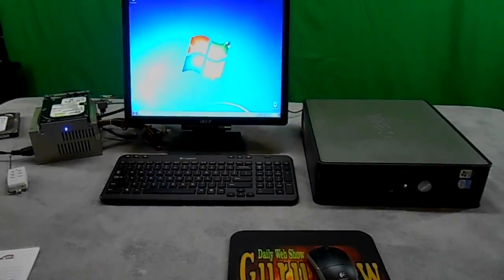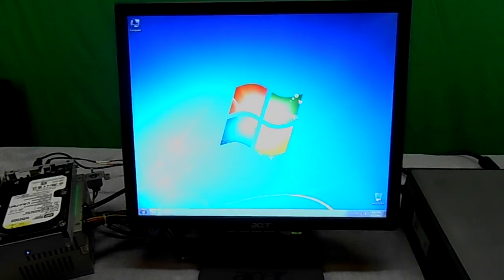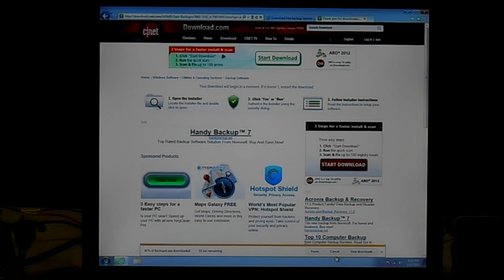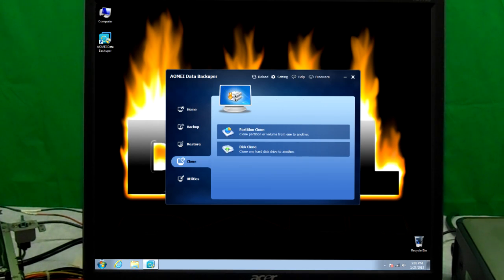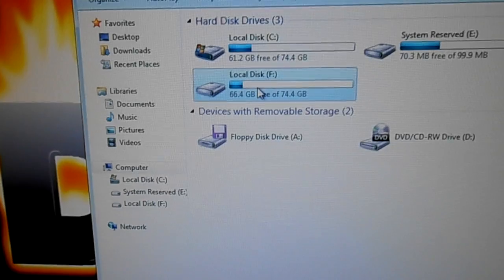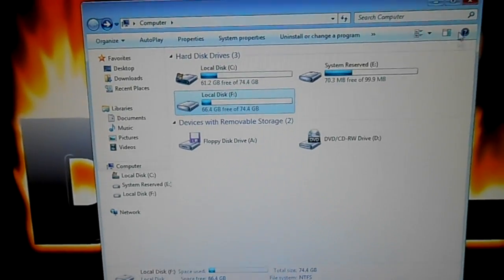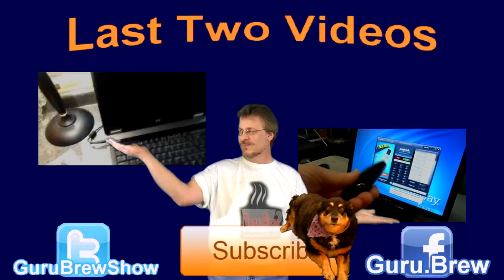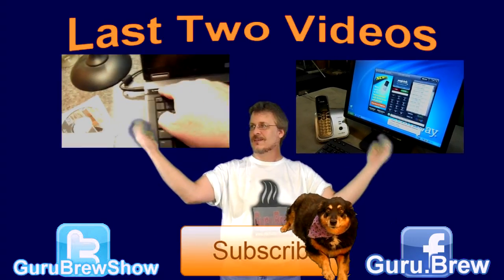How to Clone a Hard Drive Using AOMEI Data Backuper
How to clone a hard drive using free software available for personal and business use.
AOMEI Data Backuper, a free backup and restore software tool with many features.